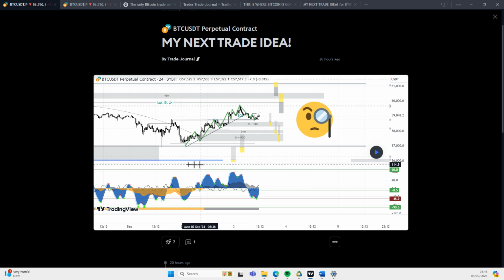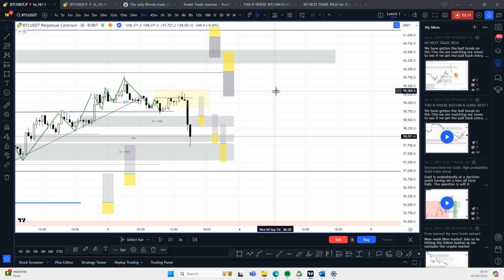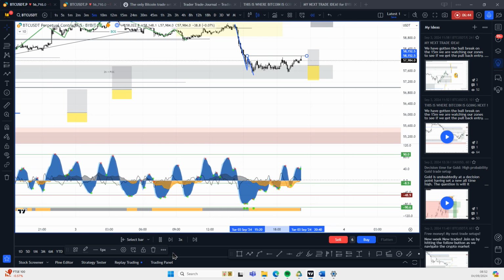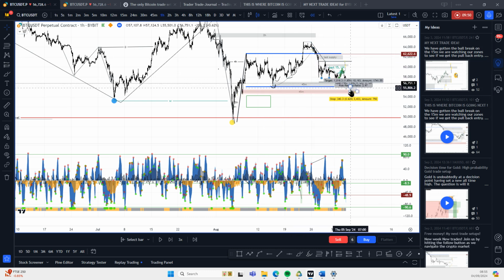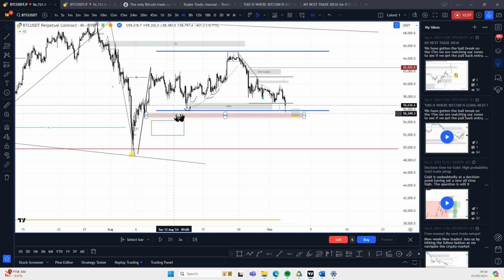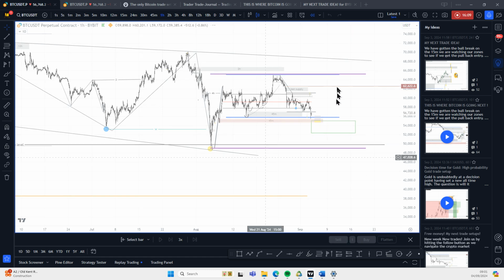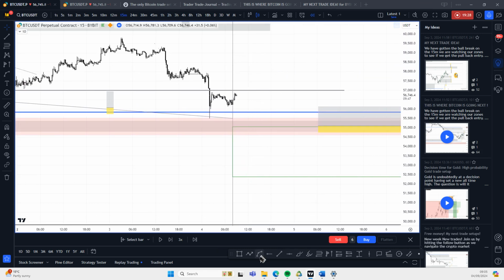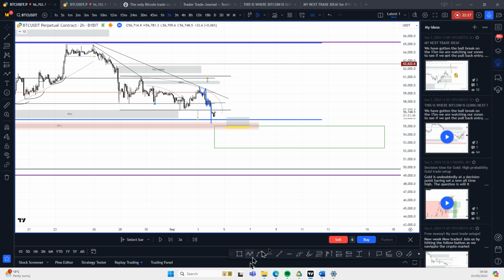🔴 Live Trading Bitcoin – Join the Action! 🔴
Welcome to the ultimate live trading experience on YouTube! 🚀 Whether you're a seasoned trader or just starting out, this channel is your go-to destination for real-time trading strategies, insights, and market analysis on Bitcoin and Forex. We bring you live streams of our trading sessions, showcasing the highs and lows, and sharing our expert knowledge to help you navigate the volatile world of cryptocurrency and forex trading.
👨‍💻 What to Expect:
Live Trading Sessions: Watch me trade live, making real-time decisions based on market movements.
Expert Analysis: In-depth analysis of Bitcoin and Forex markets to help you understand trading dynamics.
Strategy Breakdown: Learn about various trading strategies and how to implement them successfully.
Market Updates: Stay updated with the latest news and trends impacting Bitcoin and Forex.
Q&A Sessions: Interactive Q&A to address your queries and provide personalized trading advice.
📅 Schedule:
Weekdays: Daily live trading sessions .
Weekends: Special market recap and strategy planning sessions.

📞 Get in Touch and Explore More:
Discord: Pricing – Trade Journal
Signals group: enquire
Book Trading Bootcamp: Bootcamp – Trade Journal
Book 121 lesson: Book 1 to 1 Master Class – Trade Journal

Your engagement helps us grow and provide more high-quality content.
Happy Trading! 🚀